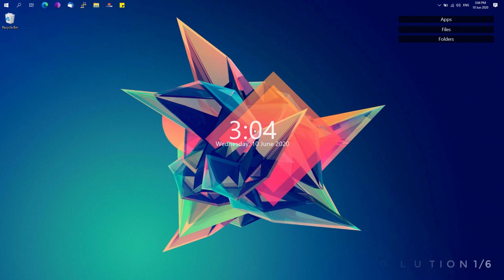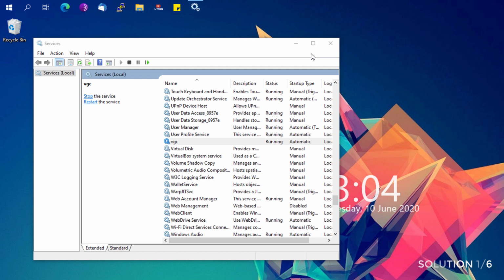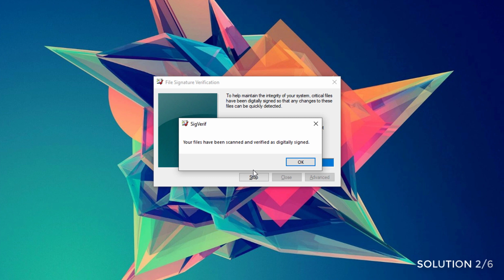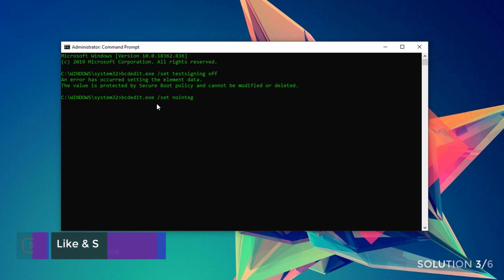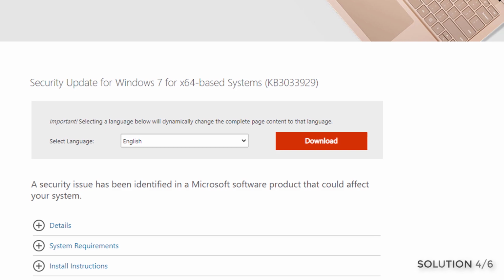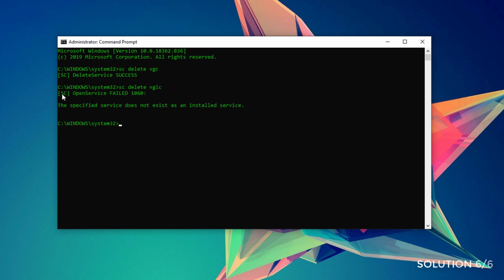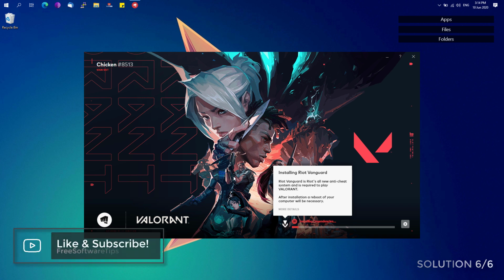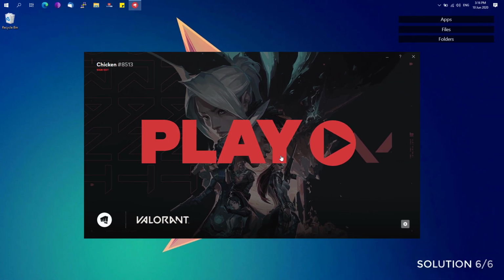(6 Solutions) Valorant has encountered a connection error | Valorant connection error FIX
(6 Solutions) to Fix 'Valorant has encountered a connection error' (Valorant connection error)

Valorant connection error is quite a pretty generic problem in Valorant. Hence, there are various ways to fix this and in this video I'll be detailing each and every possible fix/solution you can do to fix Valorant has encountered a connection error.

Let me know which solution worked for you in the comments down below!

Timestamps:
0:00 Intro: Fix Valorant has encountered a connection error
0:40 Solution 1: Automatic Startup VGC Service
1:40 Solution 2: File Signature Verification
2:40 Solution 3: Disable test mode & enable driver signature enforcement
3:33 Solution 4: Windows 7 Hotfix / Security Update
3:54 Solution 5: Check Windows Updates
4:20 Solution 6: Delete Riot Vanguard Service, Folder, Reinstall

Artist Name: The Spacies
Song Name: Heartbeat (Instrumental)
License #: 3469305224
Support by donating any amount!